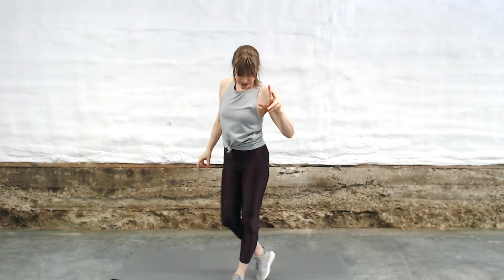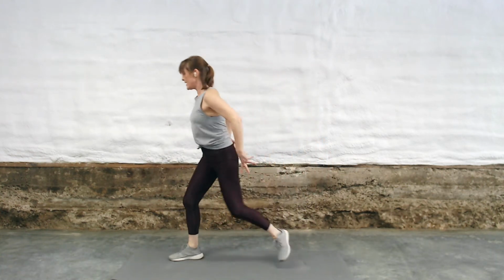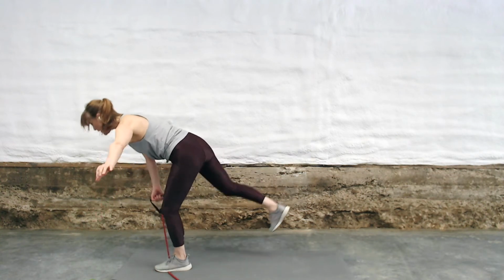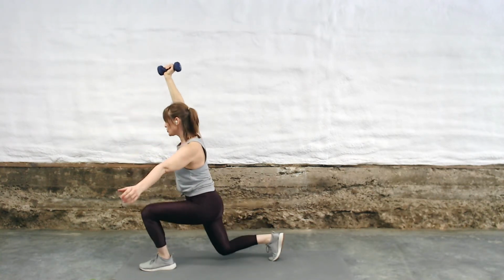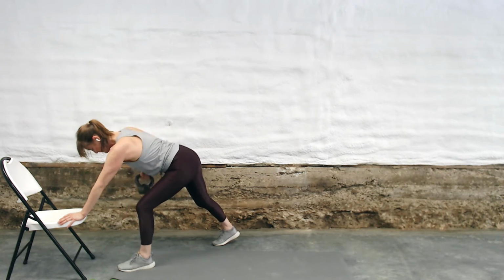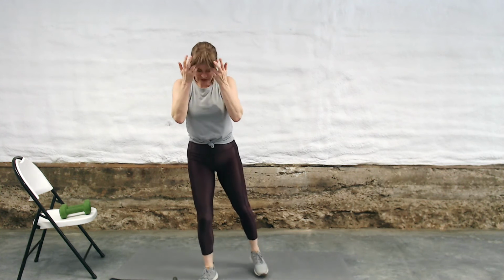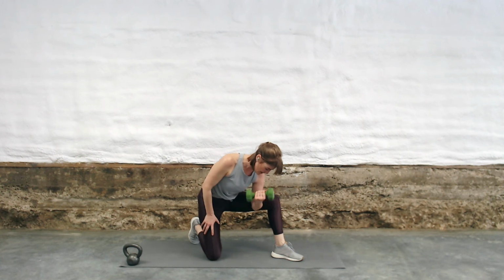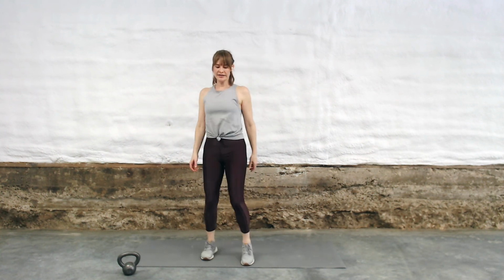Home Strength Workout (FOLLOW ALONG)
For 30 years I’ve helped women use strength training and nutrition to feel noticeable better in 10 days or less, with a complete transformation from mediocre to strong, tight, and unstoppable in 90 days.

Join me and my gang of strong and fit women LIVE every Saturday for a strength training workout that focuses on specific themes or muscle groups. This workout was recorded live.

This workout features super sets (or monster sets). By combining two or more exercises together you get a great strength workout with a side of cardiovascular kick.

For this workout you'll need…
1. Athletic shoes. Even though you may be working out at home, or on carpeting, your feet need proper support to improve the alignment of your entire body.
2. Handled resistance band(s)
3. Circular hip band(s)
4. Dumbbells

Want to join us? Join me and my friends LIVE every Saturday via Zoom. If you want to join us on camera, I'll be able to check your technique.

6 Week Strength and Cardio Workout Program
Exercises, Video Tutorials, Sets, Reps, and Rest
Everything you need to get strong at home or the gym.

***MY FAVORITE GEAR TO HELP ME STAY STRONG AND LEAN***

LEGGINGS
I'm obsessed with Colorfulkoala leggings. They make my butt look awesome, feel great around the waist, are the perfect length, and are made from beautiful fabrics. And...the price can't be beat for the value!

RESISTANCE BANDS
For bands I rely on the industry gold standard SPRI. They are well made and stand the test of time. I don't think I've ever used any other brand!

WOMEN'S STRENGTH NATION TANK
As the creator of Women's Strength Nation I'm proud to wear our official tank top.

This content should not be used to self-diagnose or self-treat any health, medical, or physical condition. Don’t use this content to avoid going to your own healthcare professional or to replace the advice they give you. Consult with your healthcare professional before doing anything contained in this content. You agree to indemnify and hold harmless Holly Perkins, BS, CSCS for any and all losses, injuries, or damages resulting from any and all claims that arise from your use or misuse of this content. Holly Perkins, BS, CSCS makes no representations about the accuracy or suitability of this content. Use of this content is at your sole risk. Please consult your doctor before beginning this or any new program.

Holly Perkins is a participant in the Amazon Services LLC Associates Program, an affiliate advertising program designed to provide a means for sites to earn advertising fees by advertising and linking

Thank you for your support. Truly, in this day and age, it means a lot.

About Holly
I have a BS in Exercise Physiology and Nutrition from The Pennsylvania State University. I'm a Certified Strength and Conditioning Specialist and the author of the Women's Health book, Lift to Get Lean. My advice is regularly featured in Women's Health, Shape, Prevention, LIVESTRONG.com, SELF, and Redbook. Shape magazine named me a “Top Trainer to Follow.” I’m the creator of The GLUTES Project, The Nutrition Project, and The Comeback.

Say hello...